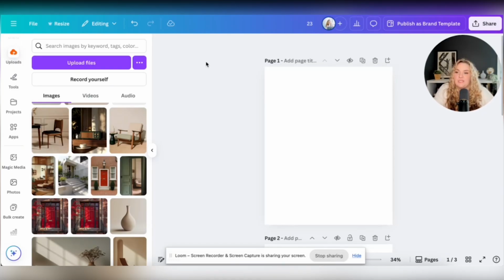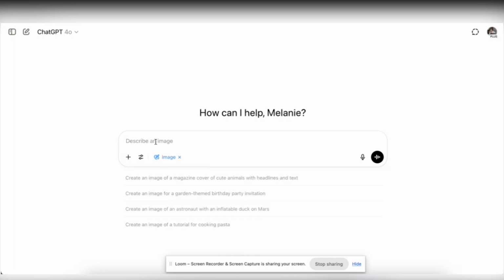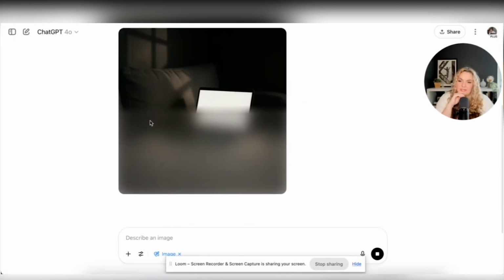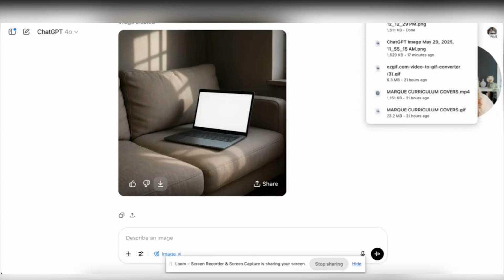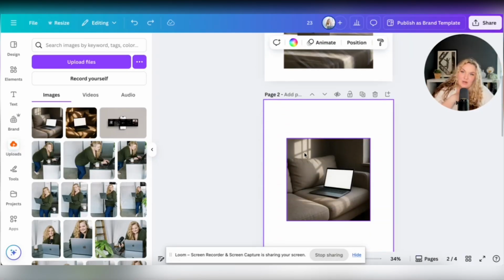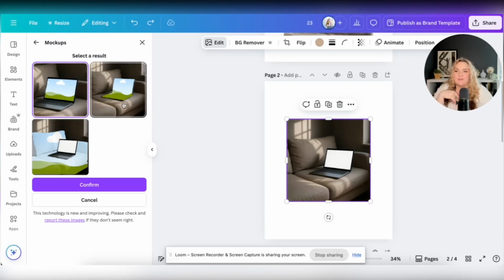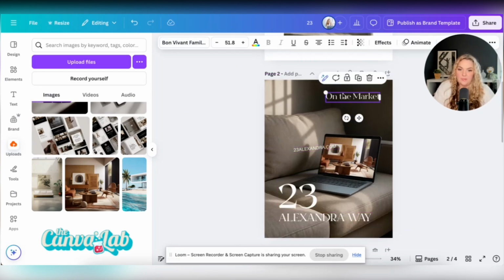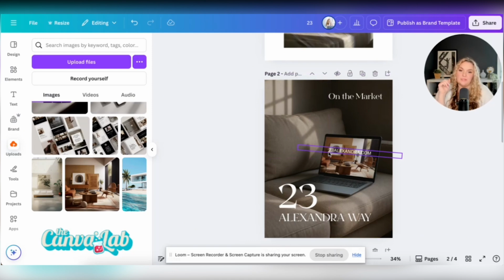How to Create Stunning Real Estate Mockups with Canva + ChatGPT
If you’ve ever wished your mockups felt a little less generic… or thought “making mockups sounds hard AF” — this one’s for you.

In this video, I’m walking you through how I use Canva’s new Mockup Maker and ChatGPT’s image creator to design branded mockups that don’t look like Canva templates in disguise. We’re talking lead magnets, listing previews, seller guides — anything you want to show off in a way that actually feels like your brand.

🛍️ YOUR GOODIE BAG:
Little FREE treasures to help you market smarter, not harder:

Find your brand’s vibe (and finally ditch decision overwhelm).

Behind the scenes, marketing goodness, and occasional life rambles over at my favorite playground.

And when you're ready to work together...

Where realtors stop winging it and start showing up like they actually mean it. Inside, you’ll finally get everything you need to go from: "I have no idea what I'm doing..." to "I know exactly how to show up, stand out, and bring in the right people."